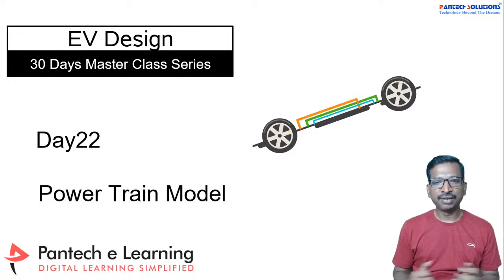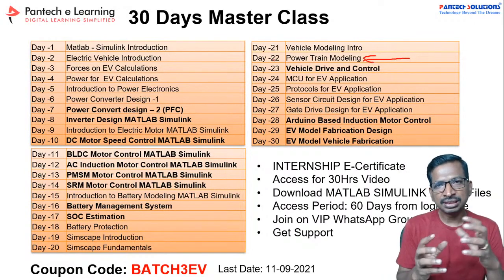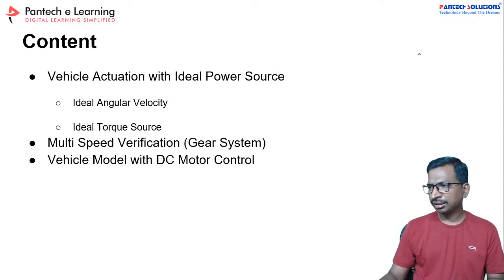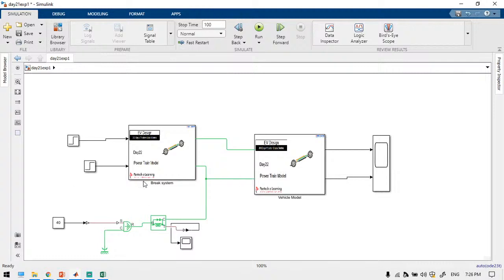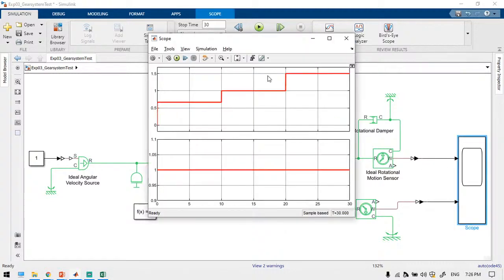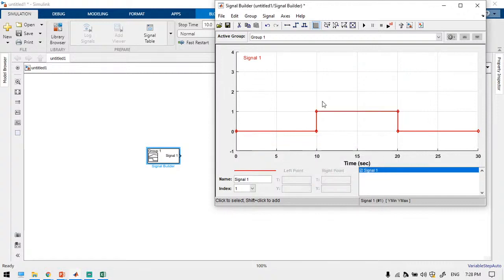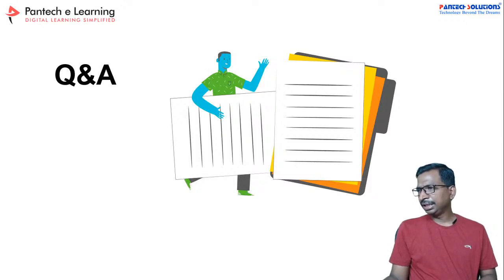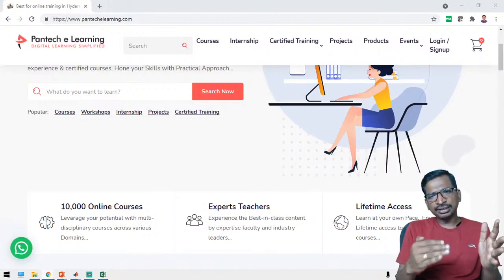Power Train Model Day 22 EV Design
Topics Electrical Vehicle Design
✅Day-1 Electrical vehicle /  MATLAB -Simulink Introduction
✅Day-2 E.V. Introduction
✅Day-3 Forces On E.V. Calculations
✅Day-4 Powar For E.V. calculations
✅Day-5 Introduction To Powar Electronics
✅Day-6 Powar converter design-1
✅Day-7 Powar converter design-2 Using MATLAB Simulink
✅Day-8 Inverter Design Using MATLAB Simulink
✅Day-9 Introduction to Electric Motor MATLAB Simulink
✅Day-10 DC motor speed control using MATLAB Simulink
✅Day-11 BLDC Motor Control MATLAB Simulink
✅Day-12 AC Induction Motor Control MATLAB Simulink
✅Day-13 PMSM Motor Control MATLAB Simulink
✅Day-14 SRM Motor Control MATLAB Simulink
✅Day-15 Introduction To Battery Modeling MATLAB Simulink
✅Day-16 Battery Management System
✅Day-17 SOC Estimation
✅Day-18 Battery Protection
✅Day-19 Simscape Introduction
✅Day-20 Simscape Fundamentals
✅Day-21 Vehicle Modeling Intro
✅Day-22 Powar Train Modeling
✅Day-23 Vehicle Drive and Control
✅Day-24 MCU For EV Application
✅Day-25 Protocols For EV Application
✅Day-26 Sensor Circuit Design For EV Application
✅Day-27 Gate Drive Design For EV Application
✅Day-28 Arduino Based Induction Motor Control
✅Day-29 EV Model Fabrication Design
✅Day-30 EV Model Vehicle Fabrication